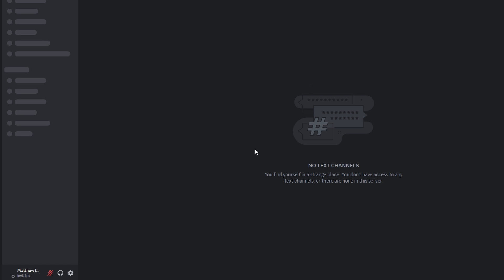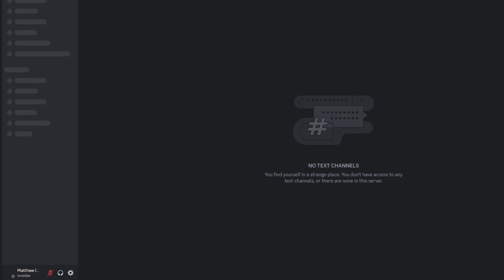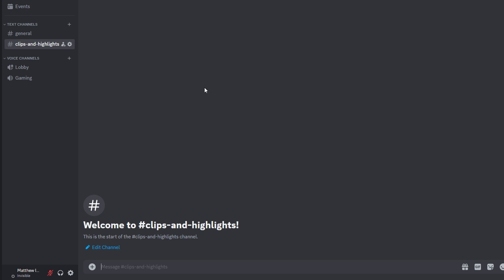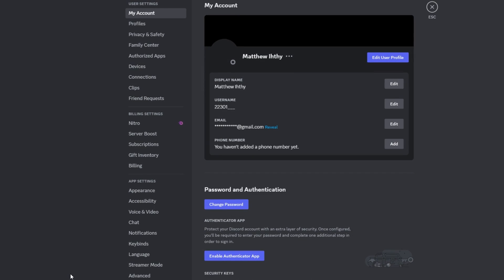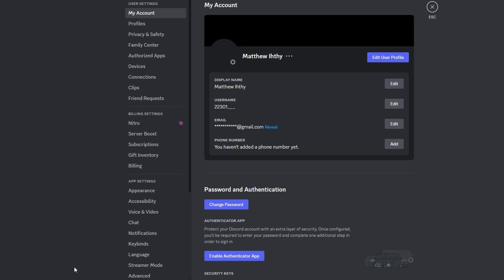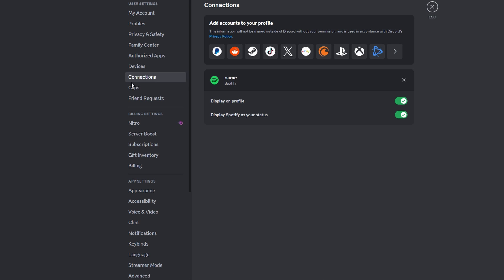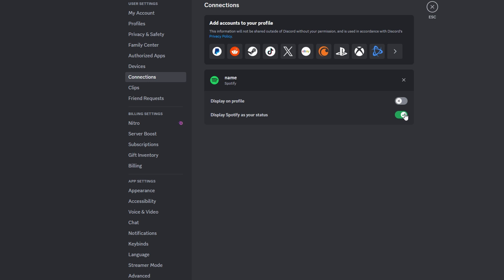How To Stop Discord Showing Spotify Song You're Listing (2025)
To prevent Discord from showing the song you're playing on Spotify, follow these steps:

1. **Open Discord Settings:**
   - Open Discord and click on the gear icon located next to your username in the bottom-left corner. This will open User Settings.

2. **Navigate to Connections:**
   - In User Settings, select the "Connections" tab from the menu on the left-hand side.

3. **Manage Spotify Connection:**
   - Look for your Spotify account under the "Connections" section.
   - You will see options to manage your Spotify connection, including unlinking it completely or hiding it from your profile and status.

4. **Choose Preferred Option:**
   - To stop Discord from showing the song you're playing on Spotify, you can:
     - Click on the "X" icon to unlink your Spotify account completely.
     - Toggle off the option to display Spotify activity on your profile.
     - Toggle off the option to display Spotify activity as your status.

5. **Save Changes:**
   - Once you've selected your preferred option, Discord will automatically save the changes.

By following these steps, Discord will no longer show the song you're playing on Spotify.